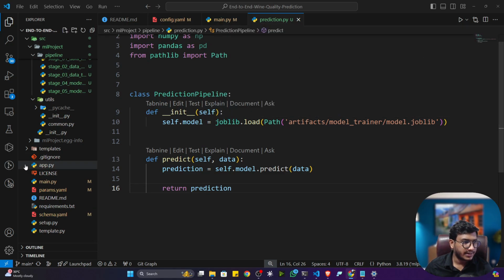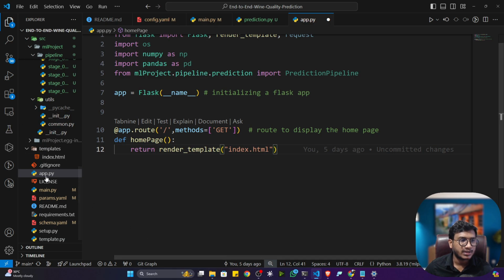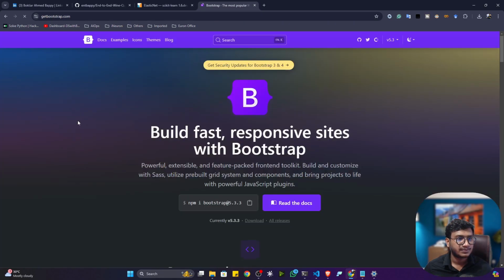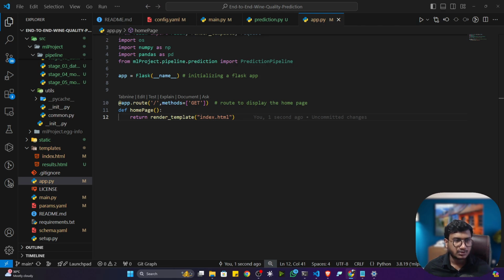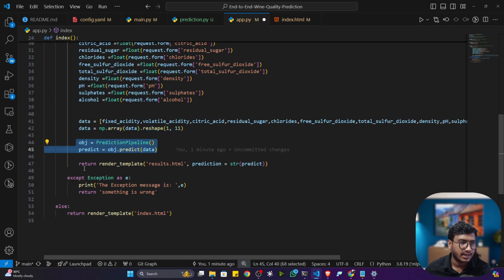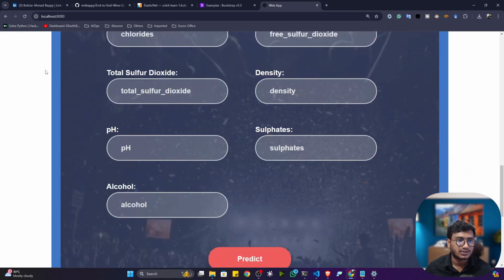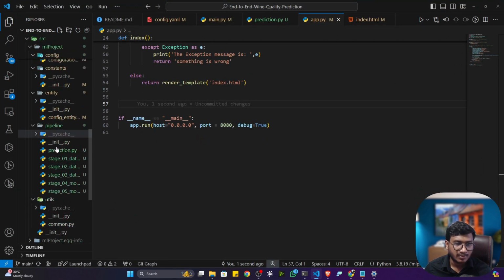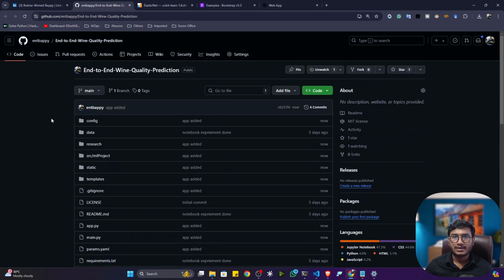Episode 19: User App Implementation | End to End Machine Learning Project